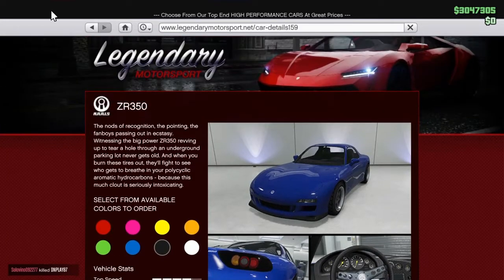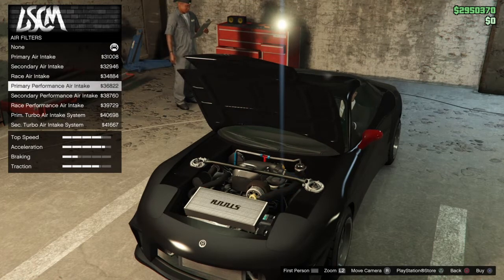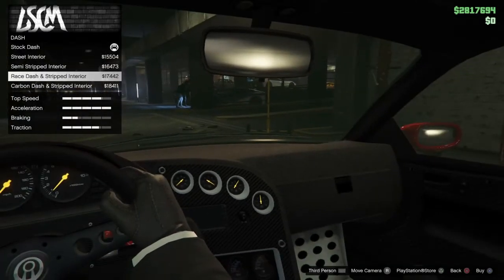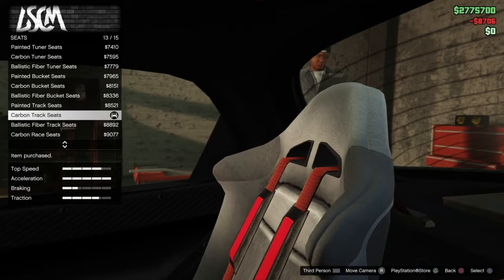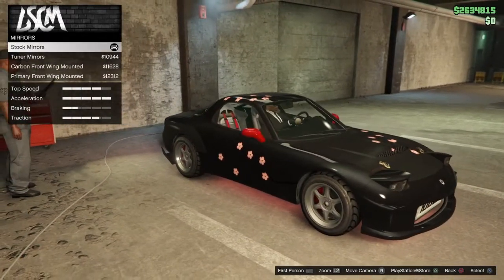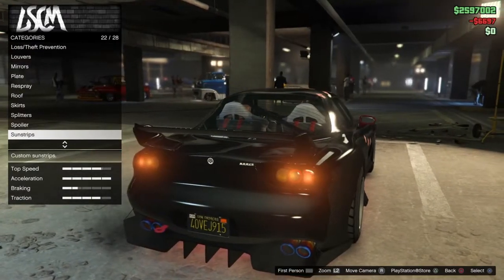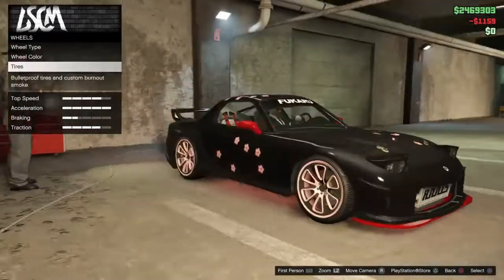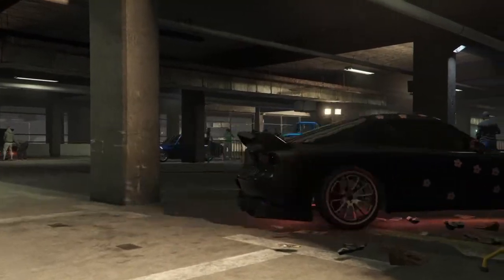GTA 5 - DLC Vehicle Customization - Annis zr350 (Mazda RX-7)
What car customization u want next

Lmk